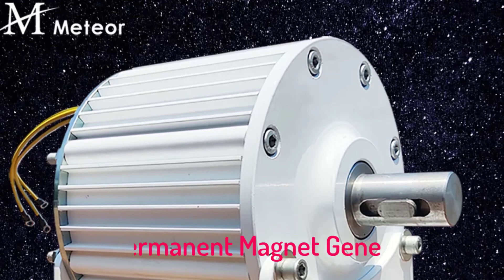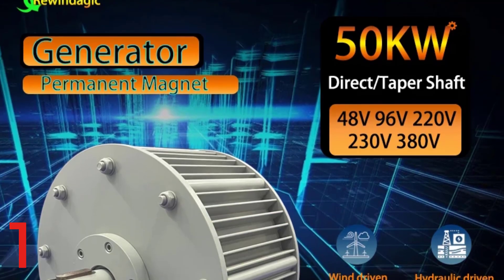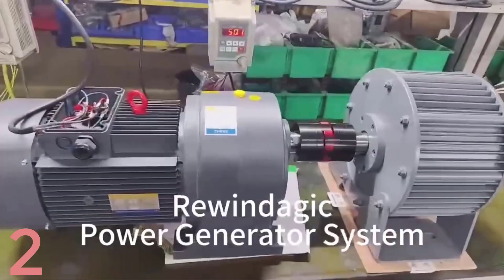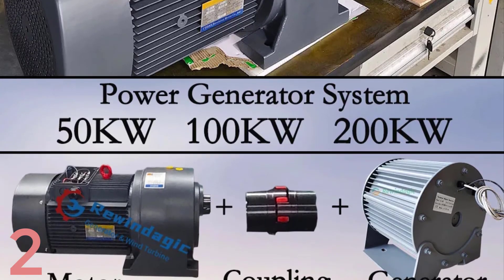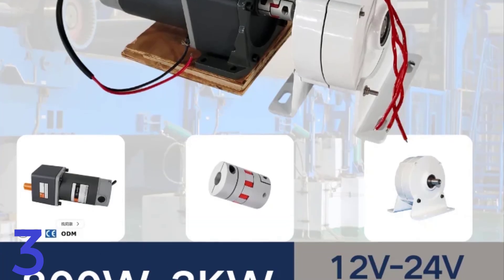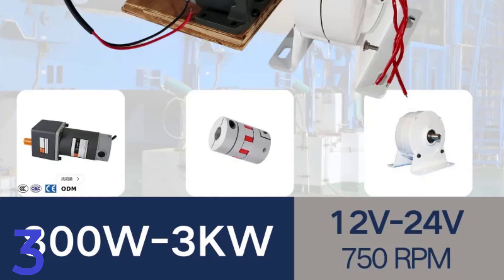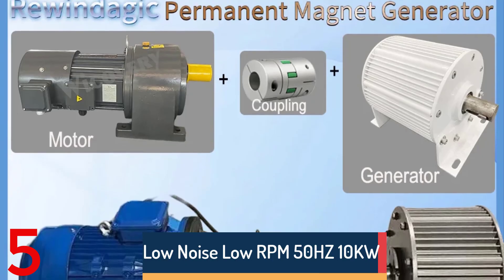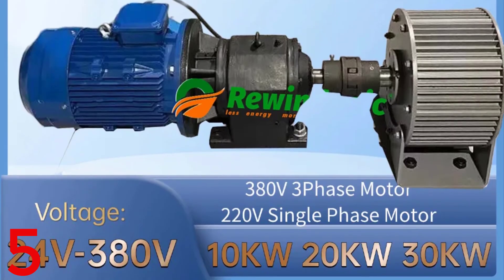Top 5 Best Permanent Magnet Generator in 2025 on AliExpress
Number 1. 100KW Three Phase Generator AC Alternators 48v 120V 220V 380V Gearless Permanent Magnet Low RPM For Wind And Water Turbine

Number 2. CE Low RPM 50KW 100KW 200KW 220V 380V 3Phase AC Permanent Magnet Generator With 220V Single Phase Electric Motor Complete Set

Number 3. Household Appliance Permanent Magnet Generator 2KW 3KW 1KW 2000W 800W 24V 12V Gearless For Low Speed Use with Reducer Motor

Number 4.5KW 10KW 20KW 48V 96V 120V 220V 380V Low RPM Permanent Magnet Generator 3 Phase AC Alternators Use For Motor Drive WaterTurbine

Number 5. Low Noise Low RPM 50HZ 10KW 20KW 30KW 48V 96V 220V 380V 3Phase Motor Alternator Electric Permanent Magnet Generator With Motor

How to make a permanent magnet generator at home
Best magnetic generator
Top 10 most powerful generator in the world using super magnet
Permanent magnet price in usa

 products was gathered from multiple sources, including manufacturers,